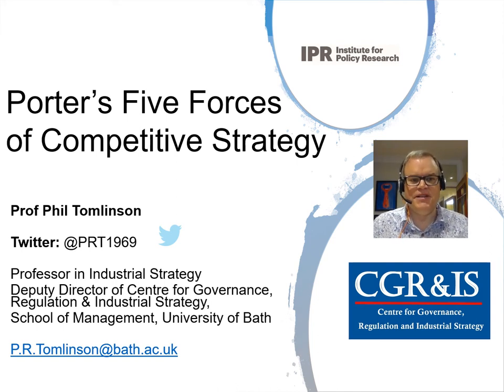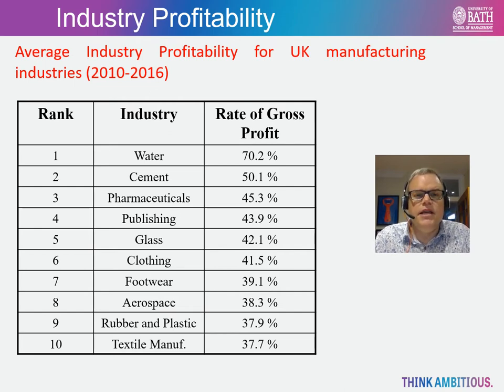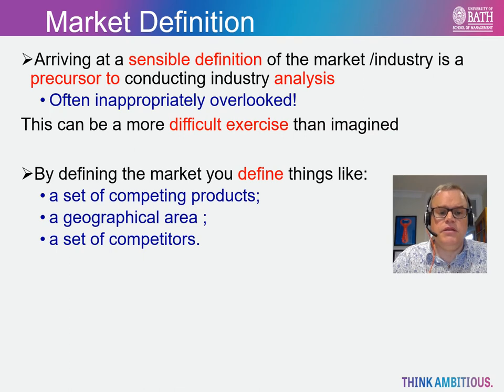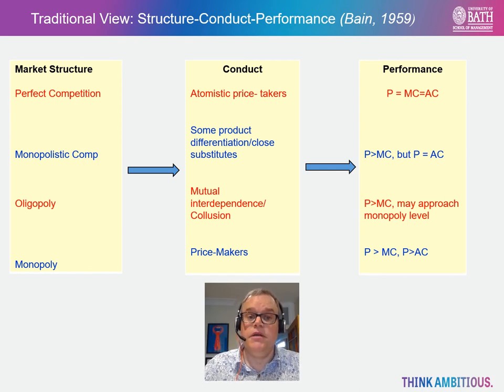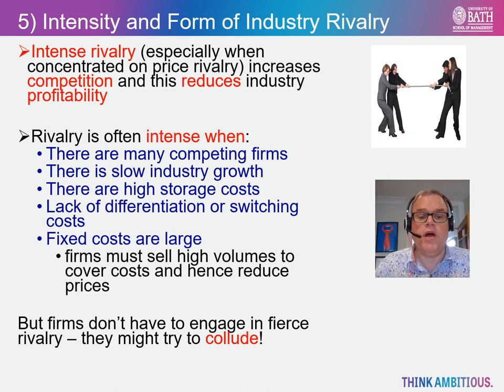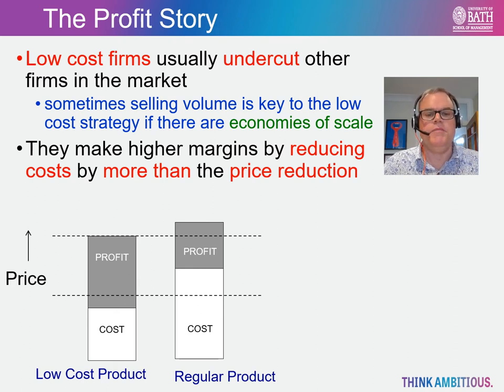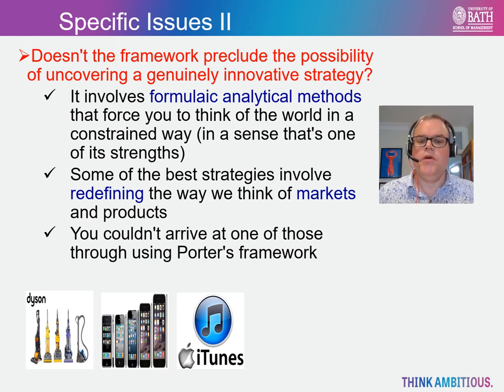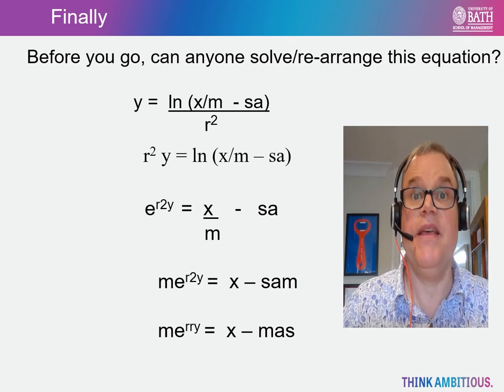Lecture 9 Michael Porter and the five forces with videob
Michael Porter's Five Forces of Competitive Strategy